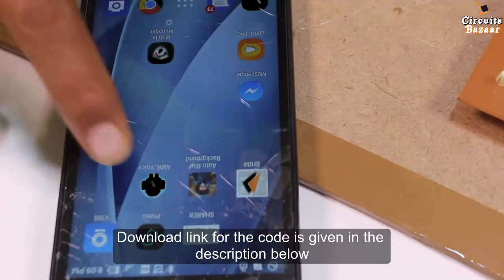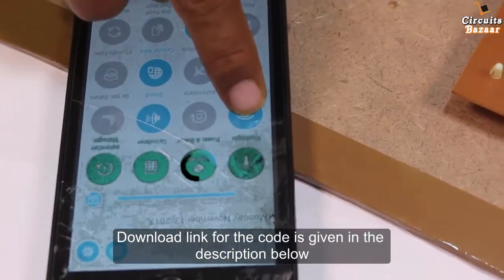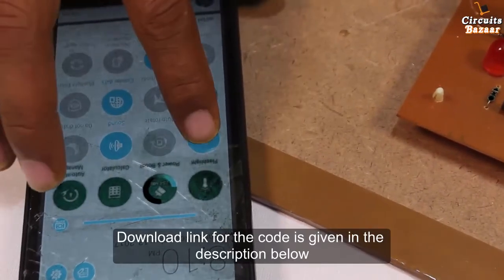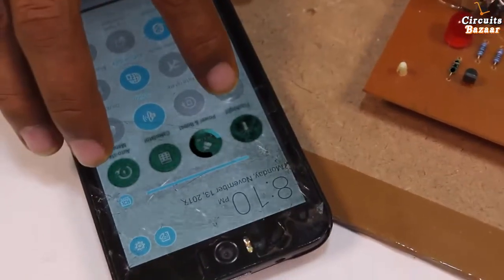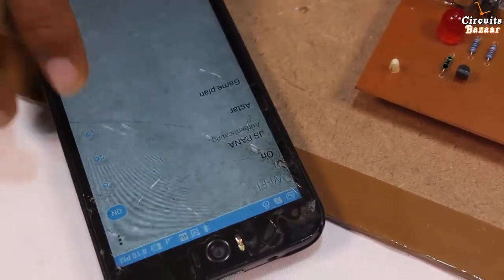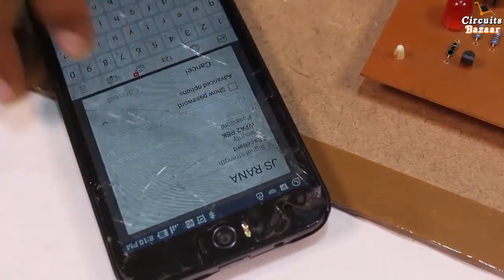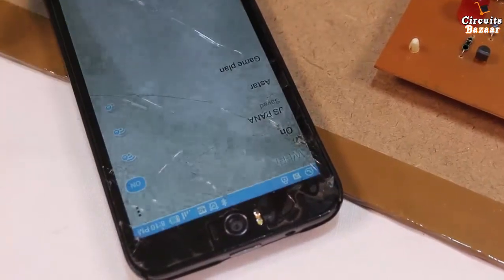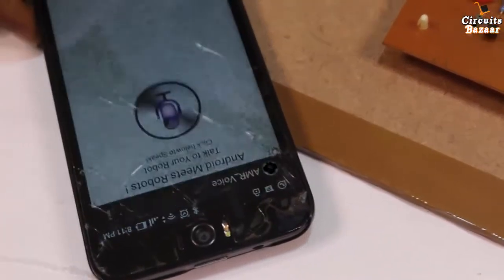Google voice search based Voice controlled notice board using bluetooth module/arduino [ with code ]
Circuits Bazaar provides basics and advance level learning of Electrical and Electronics Engineering through Projects and Tutorials. you can ask question about your problems, request for a video.